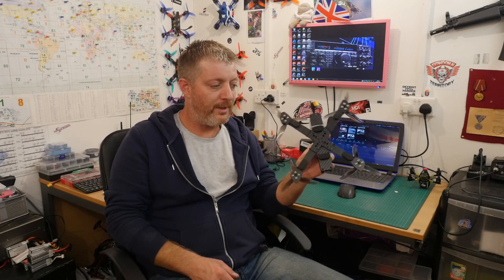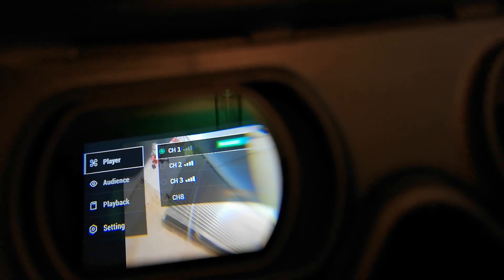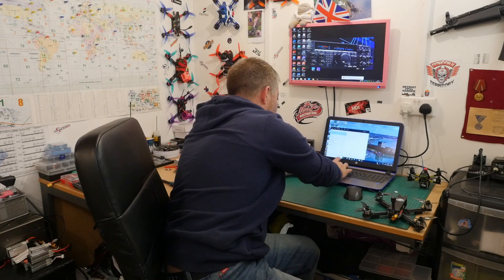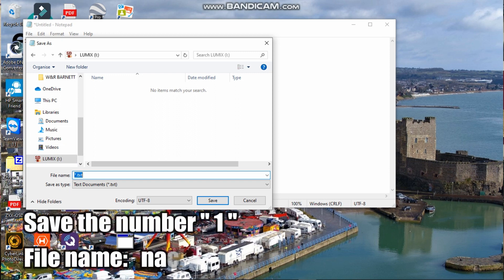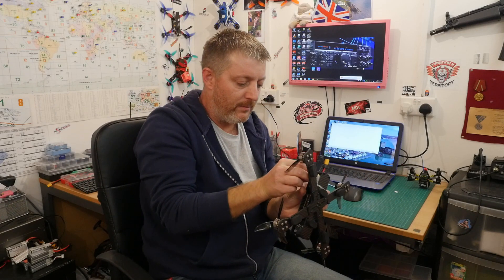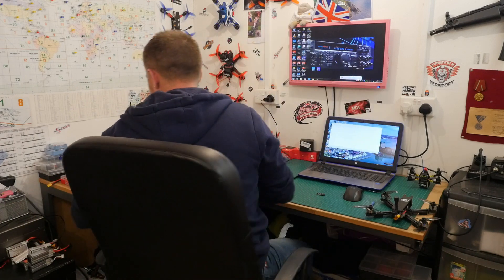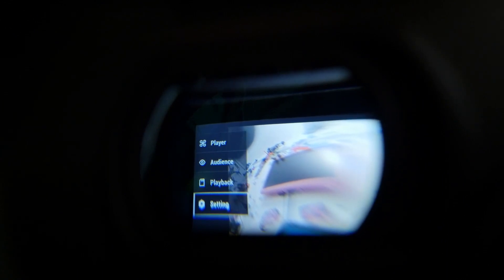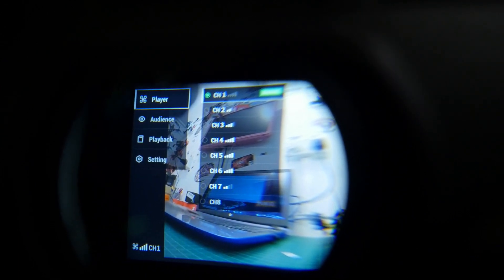DJI FPV SYSTEM UNLOCK UK 700MW CE TO FCC UPDATE EASY 😁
Quick tutorial on how to get FCC mode,  8 channels and 700mw.  update from CE to FCC.  It really cannot be any easier guys